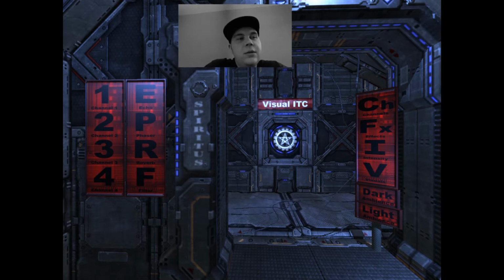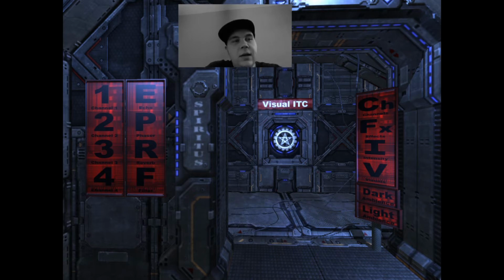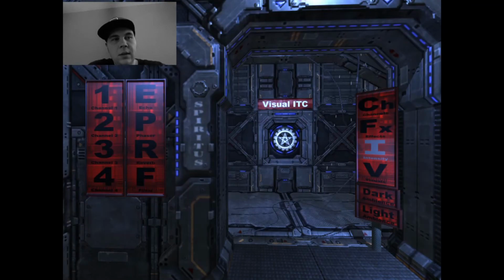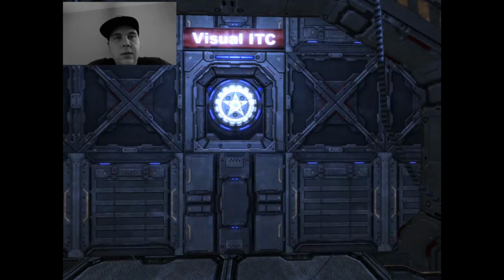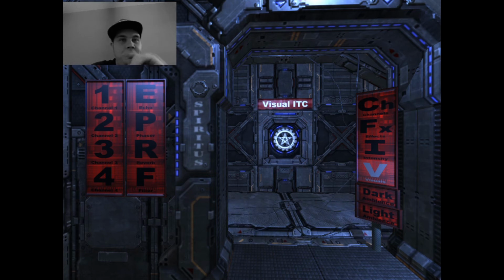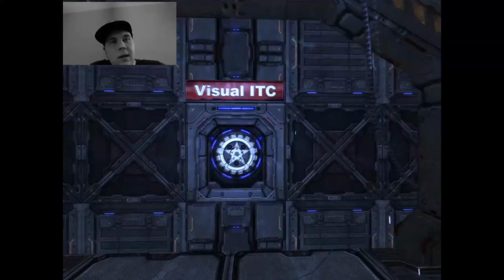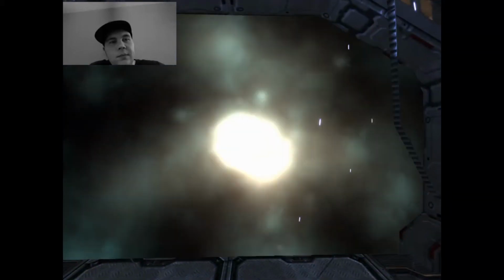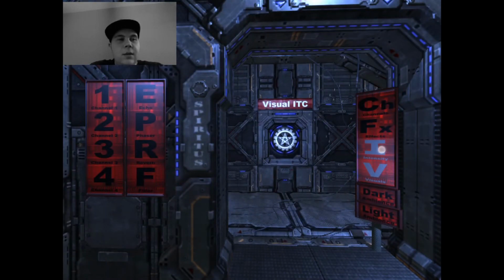Keith Weldon - Spiritus Update - NEW FEATURES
Spiritus Ghost Box app available on iOS and Android.
New features of the update that will be available soon!